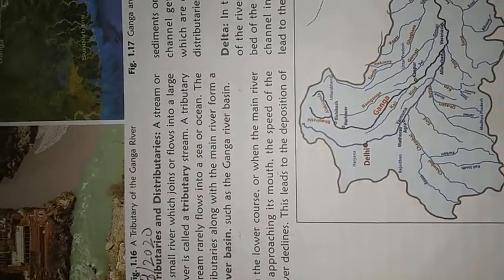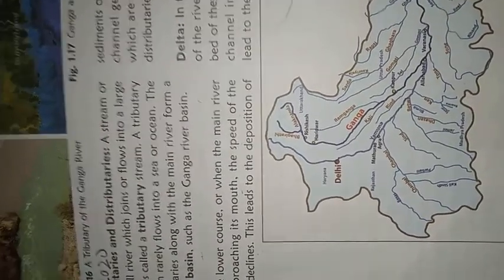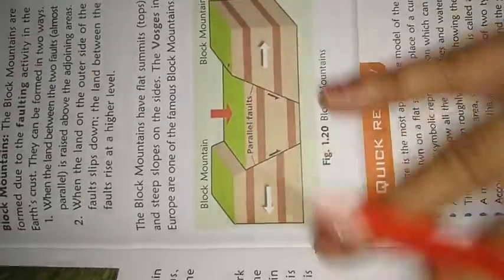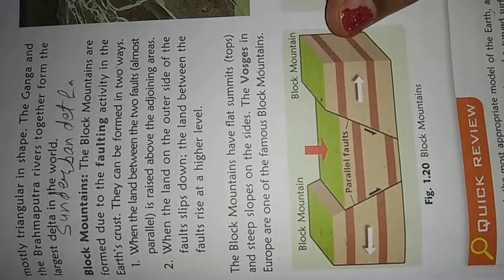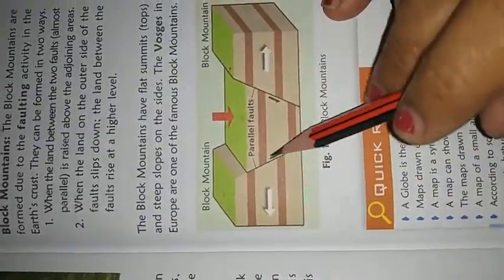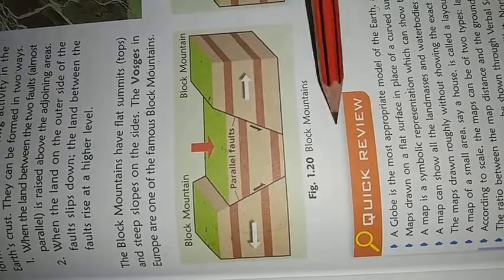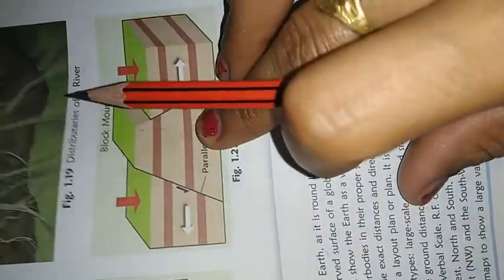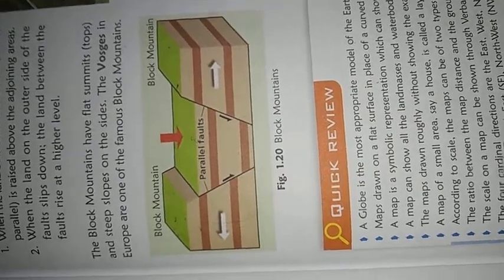Class 6th Geography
Ch- 1 Representation of Geographical features (Revision)